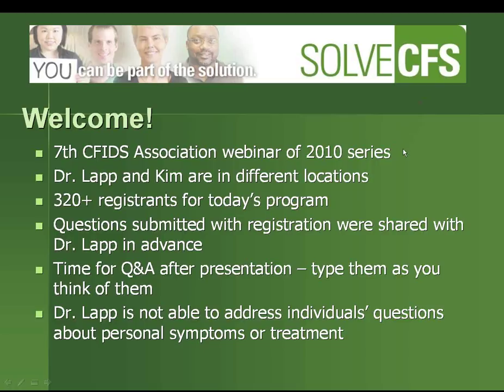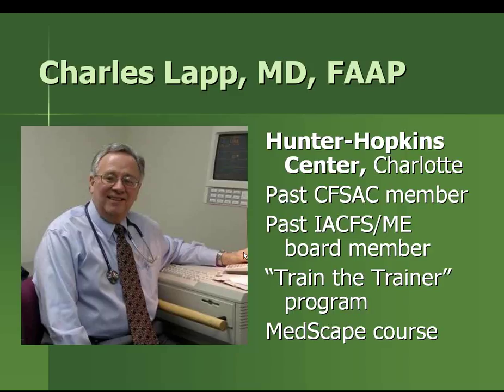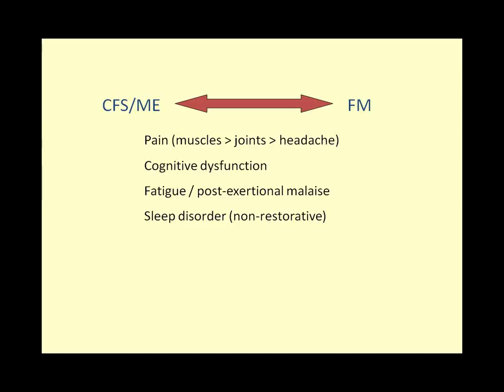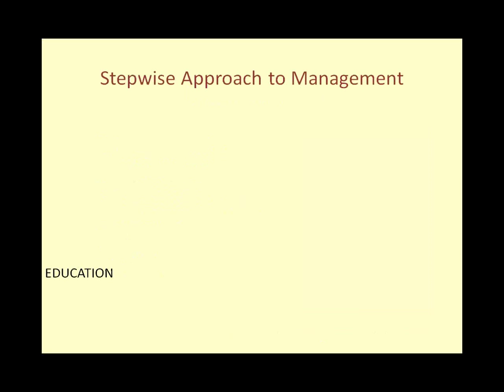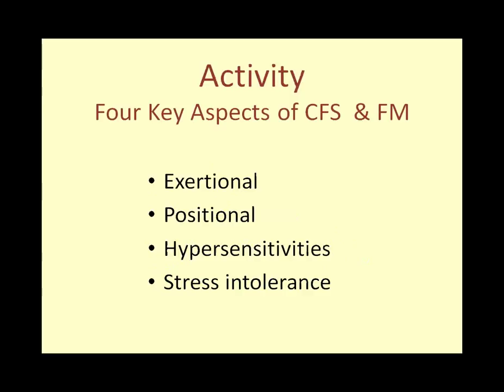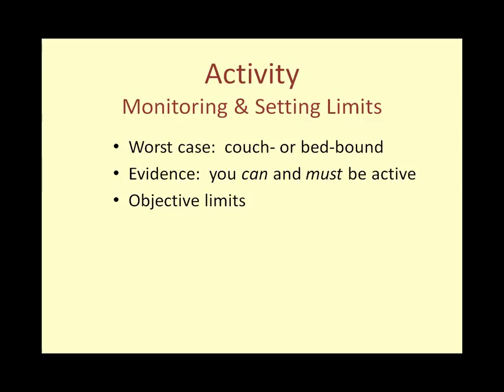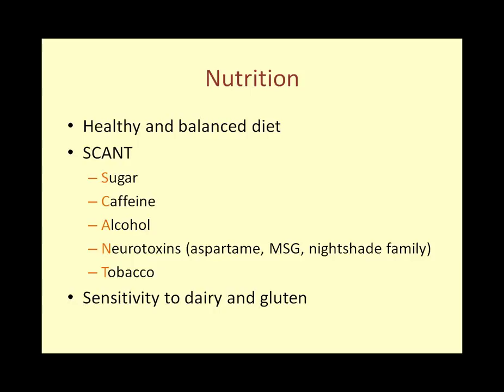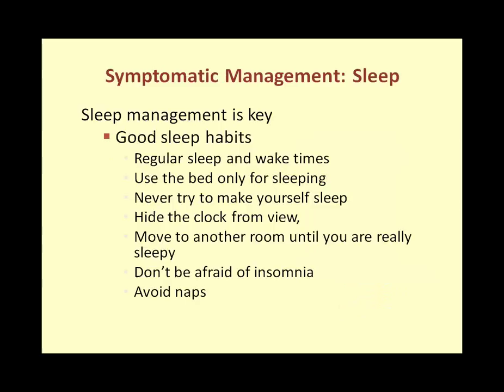Treating CFS & FM: The Stepwise Approach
CFS expert clinician Dr. Charles Lapp describes his "Stepwise Approach" to treating CFS and FM in this webinar given on May 20, 2010. This approach uses traditional medical therapy complemented by proven wellness techniques to restore well-being and help the sufferer to improve naturally. This is accomplished through education, proper nutrition, low level graded activity, medical management of symptoms, control of perpetuating factors and supportive therapies.